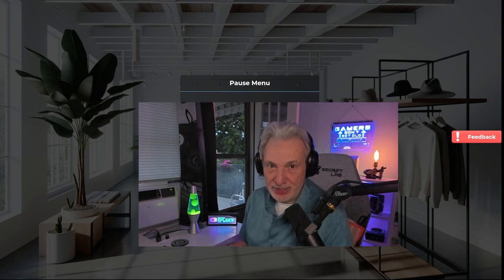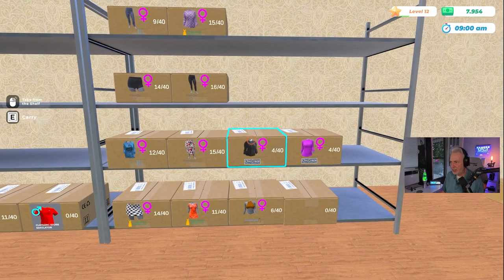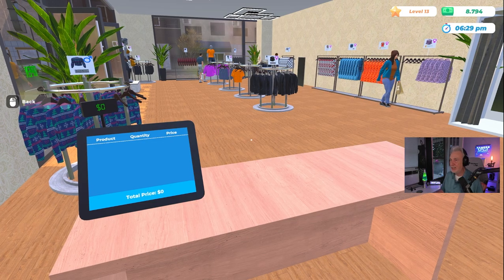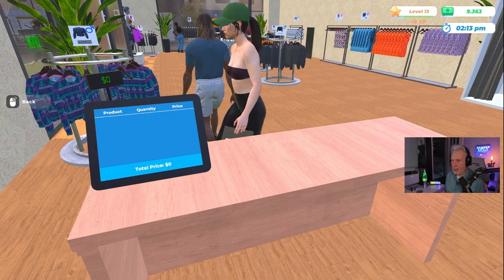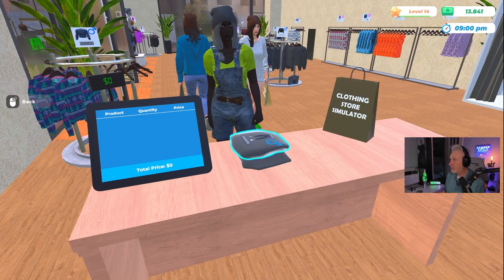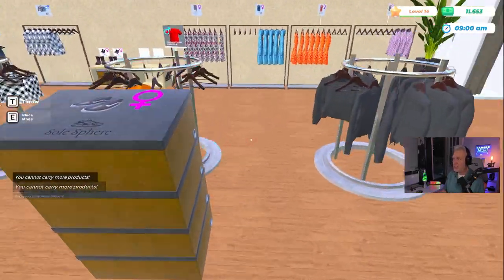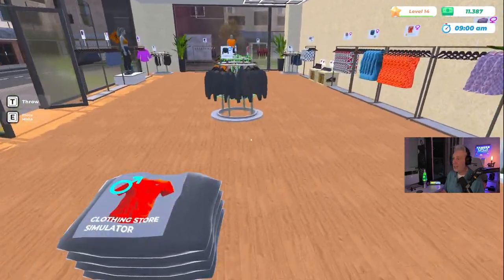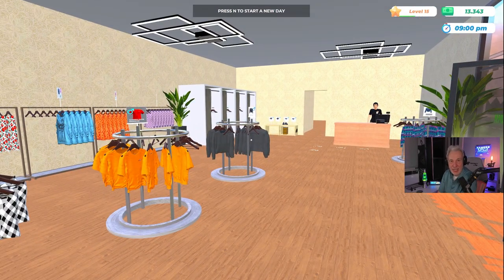Hiring Our First Employee Clothing Store Simulator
I worked to level 15 and hired our first employee in episode 3 of Clothing Store Simulator.
Are you ready to shape the fashion world? Make a brand deal, order products, fill the aisles, dress the mannequins, and start selling. Dresses, shirts, coats, pants, nightwear, underwear, shoes, and more await you.